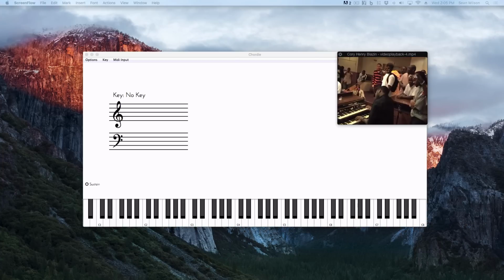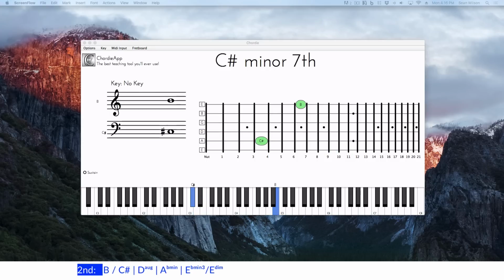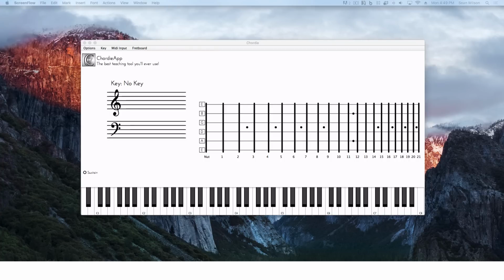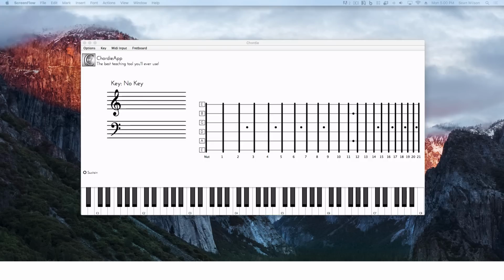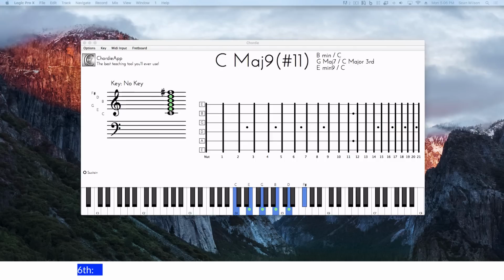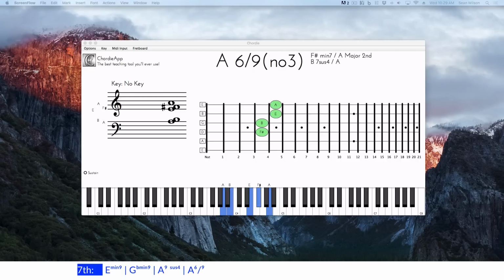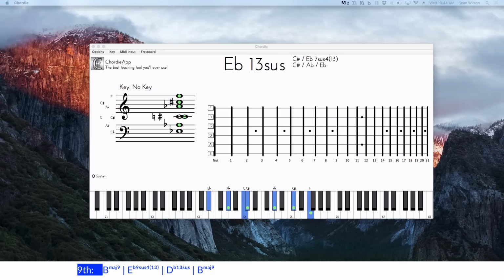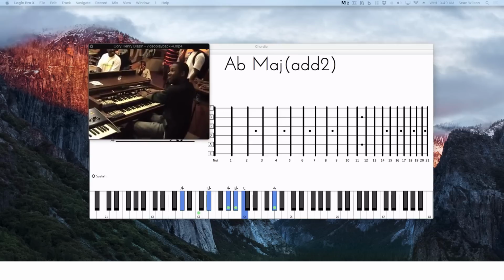Cory Henry Blazin Part 2 | Learn all the Chords in this video!! | Tutorial + Notes + MIDI File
This is Part 2 (of 2)... This is a video of Cory Henry playing the Hammond Organ in one of the earliest videos of him online at Doobie Powell's birthday Shed. Have you ever wanted to figure out what chords he is using on the final buildup of the song? Well, watch and see!

The Software I Use:
Chordie (shows notes/chords on screen but does not play MIDI files):

To play the MIDI Files and slow them down to learn the notes